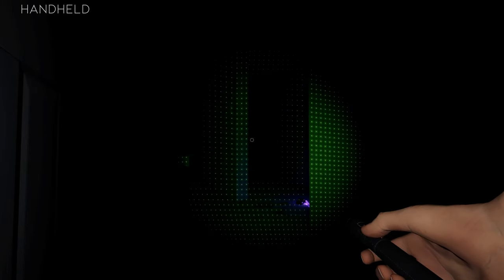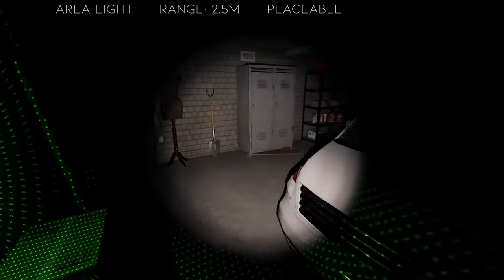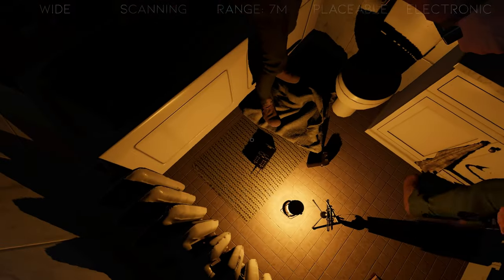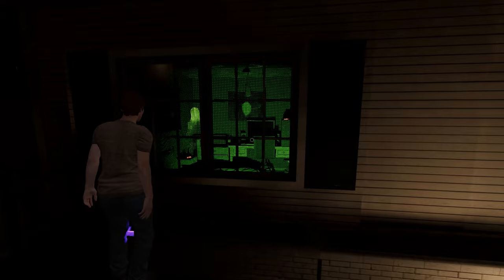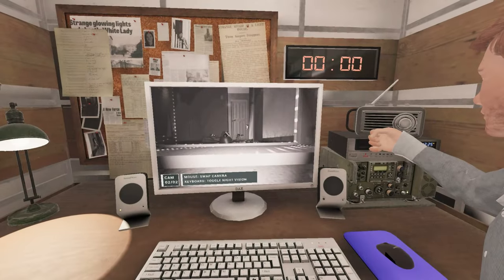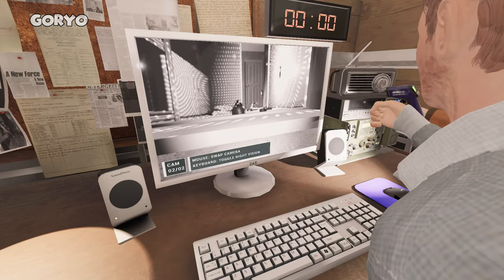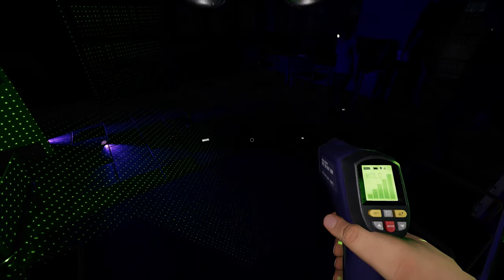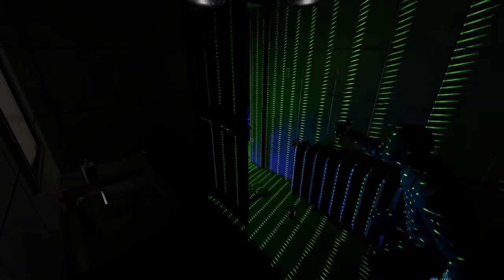All DOTS Tiers - Guide and Tips in Phasmophobia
With the Phasmophobia Ascension update, we also got all new items! The DOTS have had a bit of a rework and some changes - some good... some less good. So let's take a look at all the tiers and how to use the DOTS.

00:00 Intro
00:15 DOTS Intro
00:30 Tier 1 DOTS
01:02 Tier 2 DOTS
01:43 Tier 3 DOTS
02:08 DOTS Projector Tips
02:14 DOTS Changes
02:25 DOTS Ghost Photo
02:50 DOTS Phase or State
02:57 Tips to Get DOTS
03:27 Goryo DOTS
03:46 DOTS Recommendation
05:47 DOTS Review
06:02 Outro